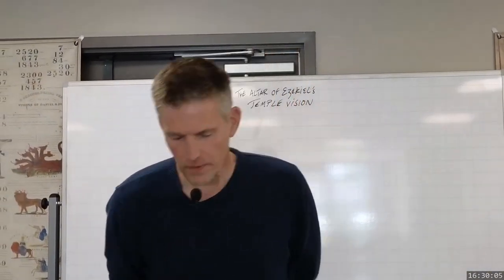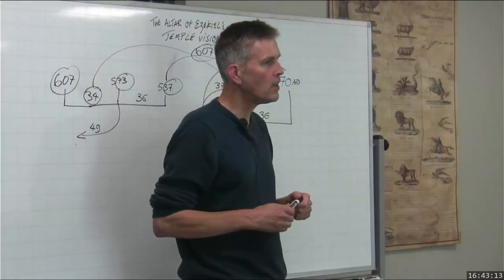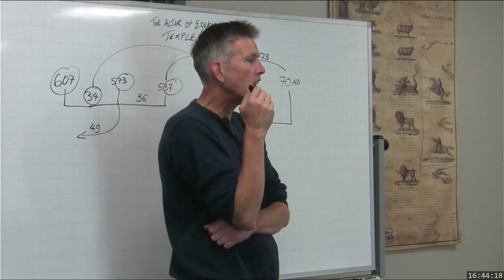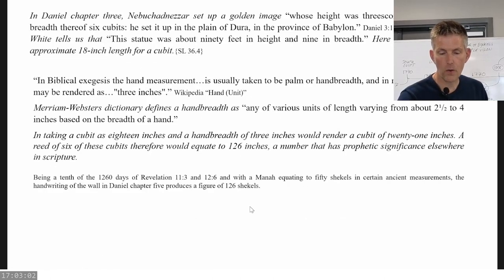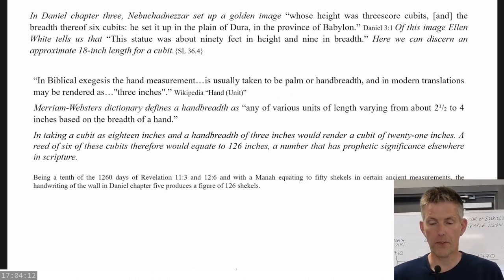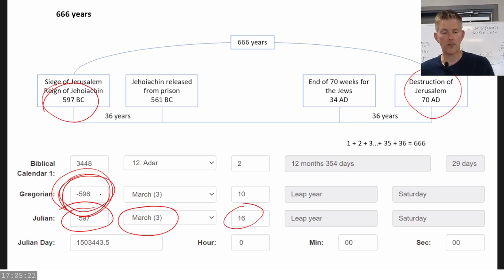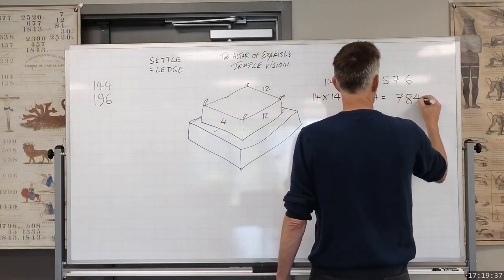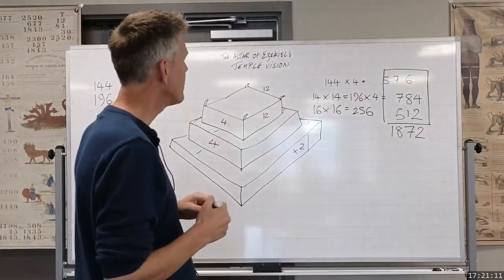2023 07 29 1629 The Altar of Ezekiel's Temple Vision - Steven Jamison